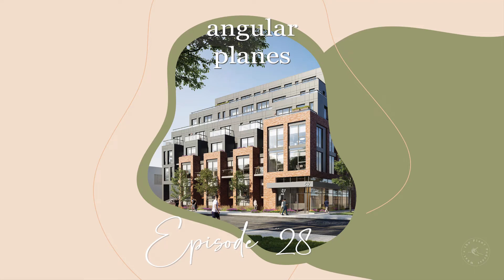Episode 28 | Angular Planes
What’s the Plan?, a podcast where two recent university graduates learn to navigate the beginnings our careers and share our journeys in the field of Urban Planning and Architecture.

This week's episode is all about : angular planes.